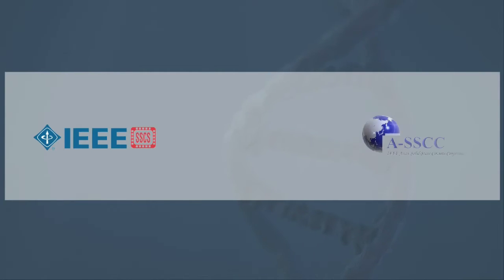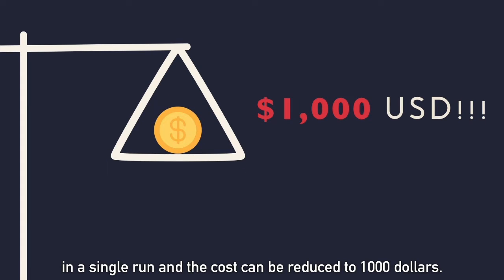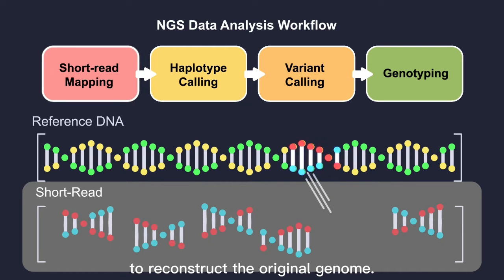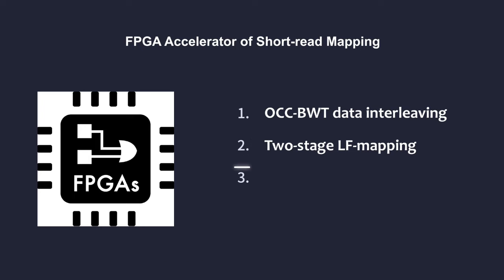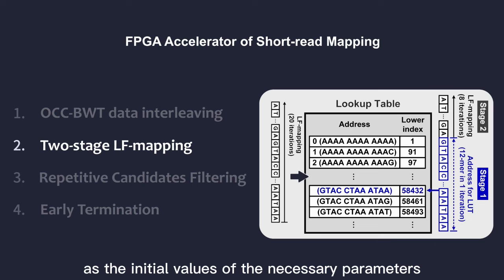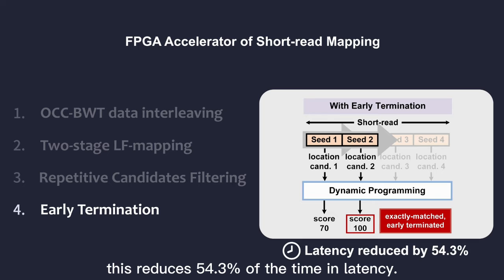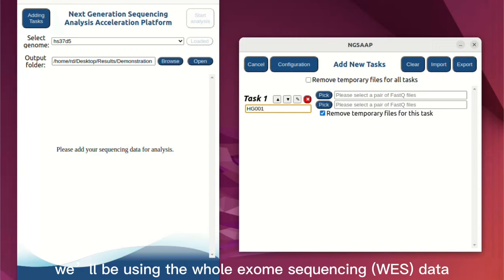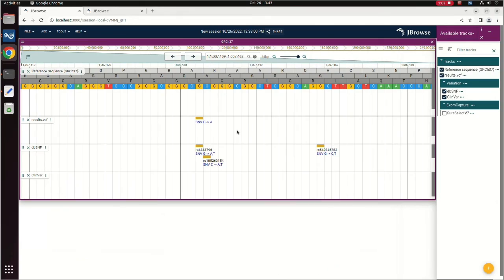A 75.6M Base-Pairs/s FPGA Accelerator for FM-Index Based Paired-End Short-Read Mapping, ASSCC'22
- ASSCC 2022 Best Student Design Contest Award